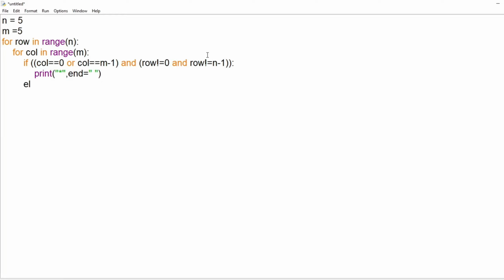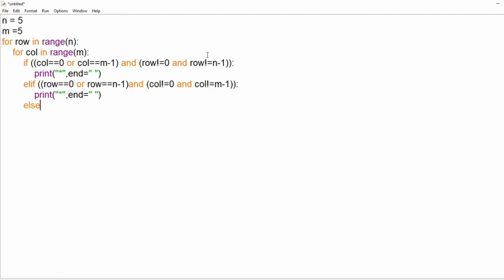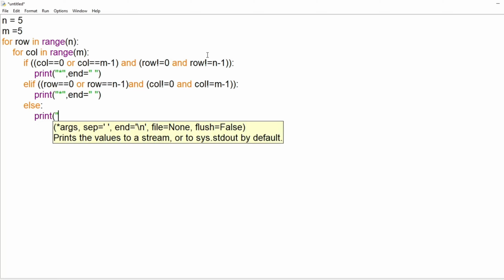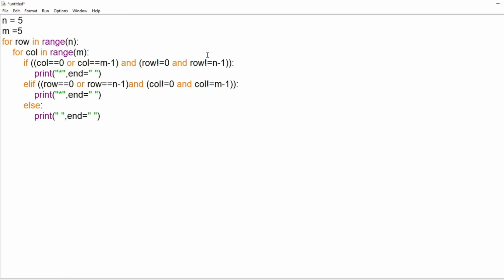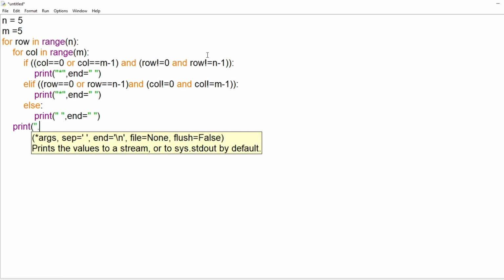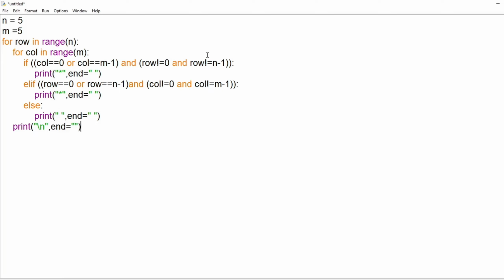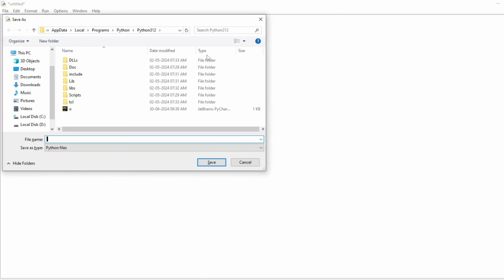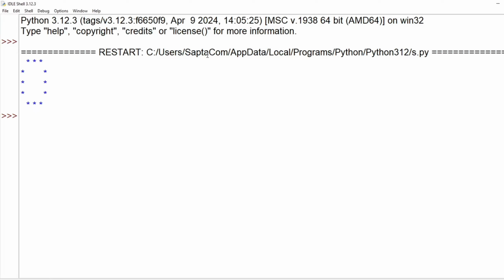How To Print Alphabet With Python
In this video, I'll show you how to print the letter 'O' using Python with a simple and clear step-by-step guide. Whether you're a beginner or just looking to brush up on your Python skills, this tutorial is perfect for you!

What you'll learn:
How to use loops to create patterns
How to manipulate strings for visual output
Basic Python programming concepts

Happy Coding! 😊